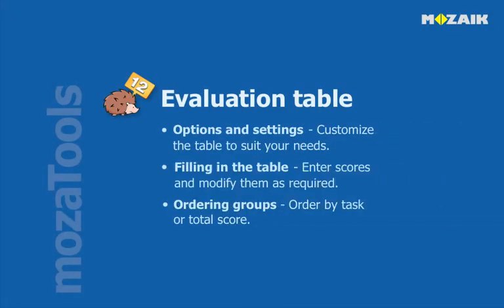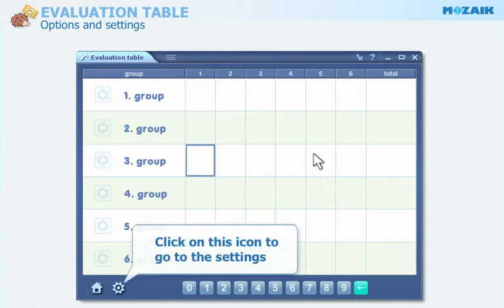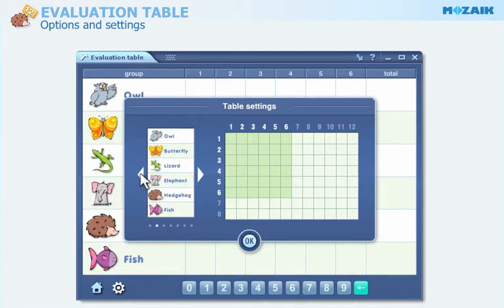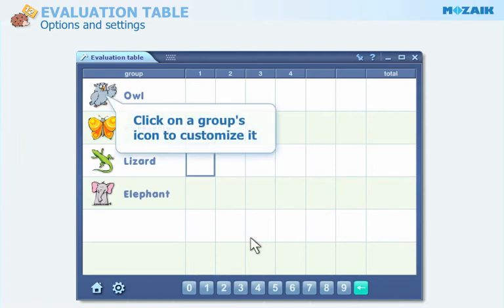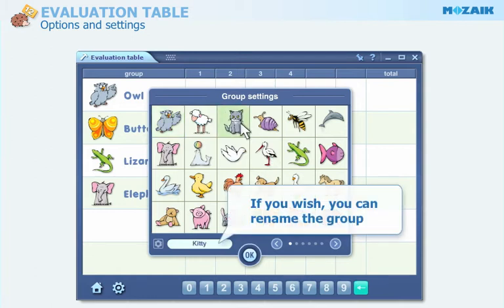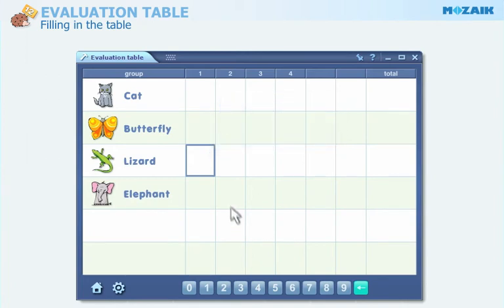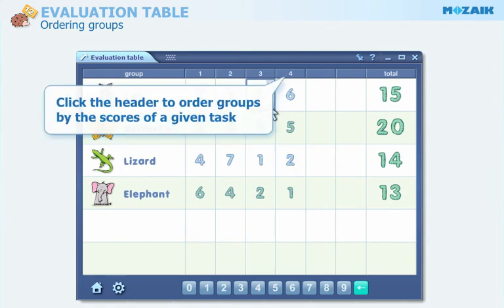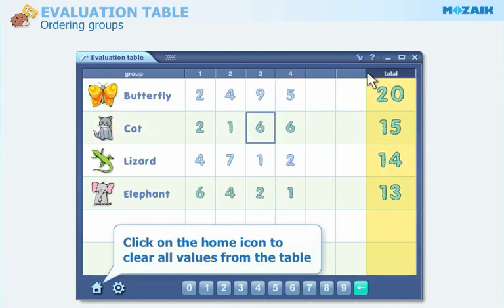mozaBook Interactive Teaching Software - Evaluation table tutorial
In this short video we show you:
- how to use the Evaluation table